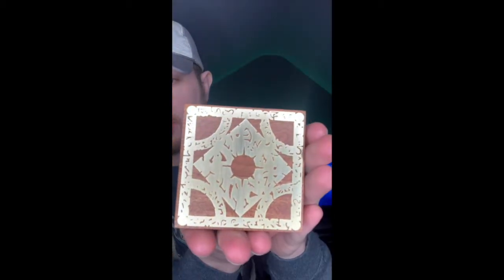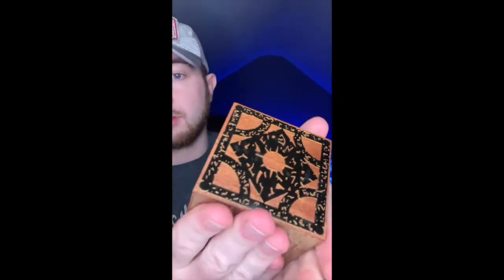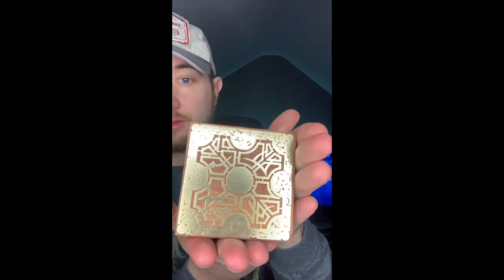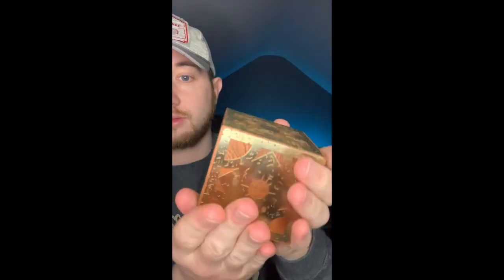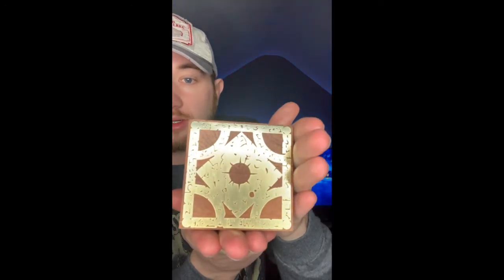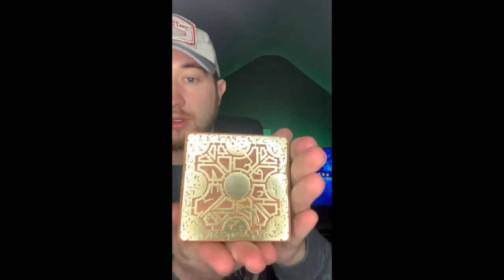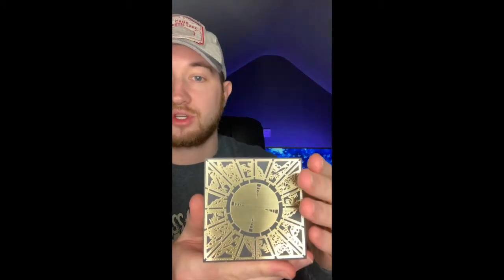Trick Or Treat Studios Hellraiser Inferno Lament Configuration Review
Enjoy and support horror!!